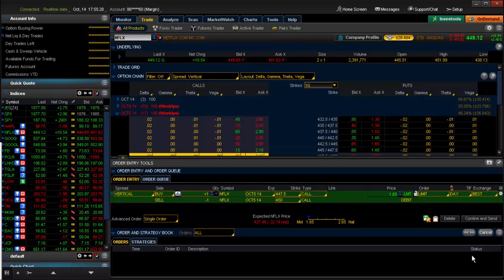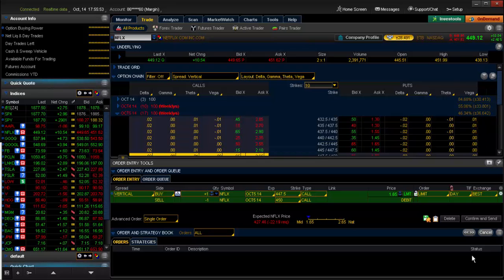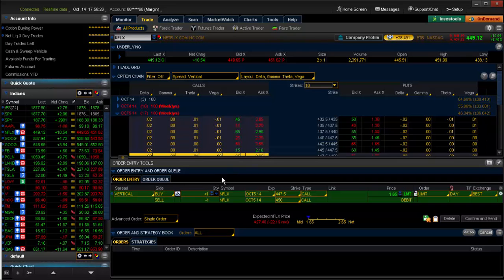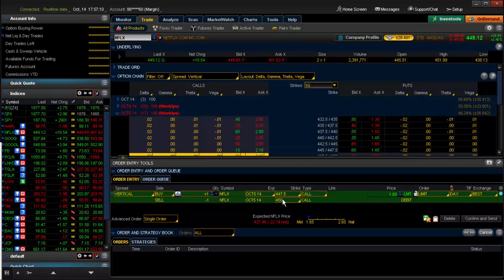WinCrease.com - Bull Call spread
A simple explanation for a bull call spread.